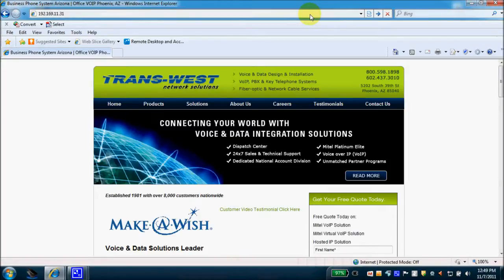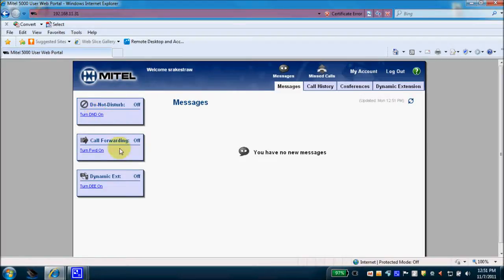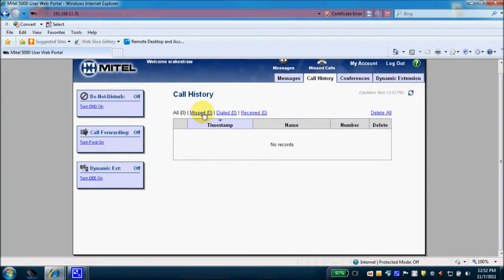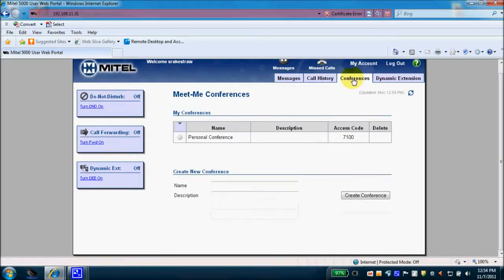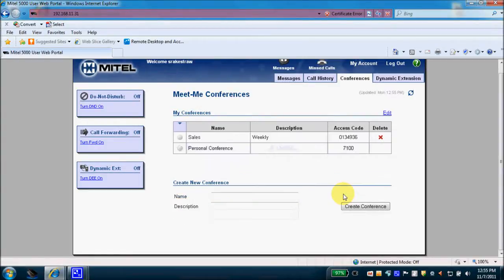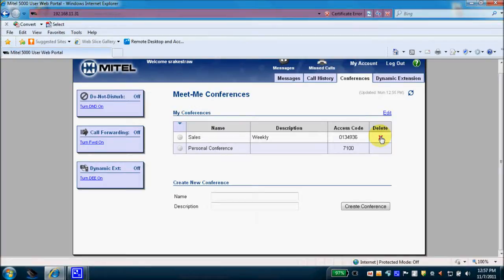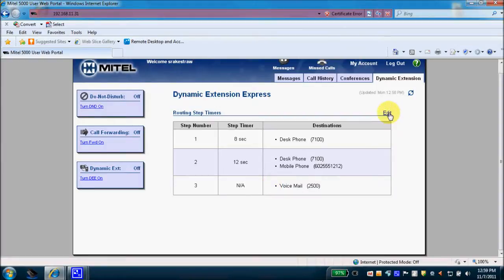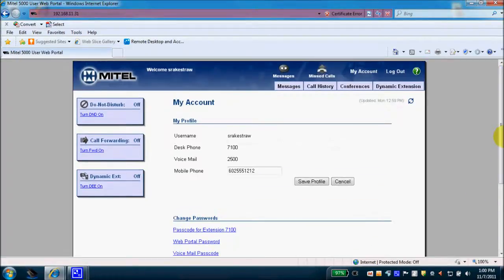Mitel 5000: User Web Portal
How to use the Mitel 5000 Web Portal